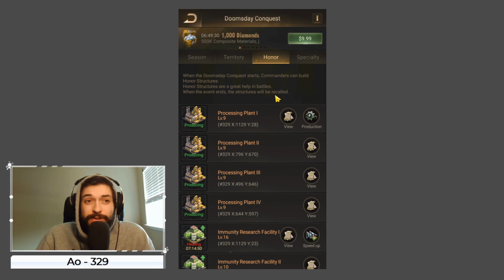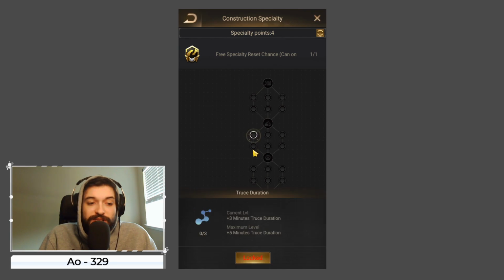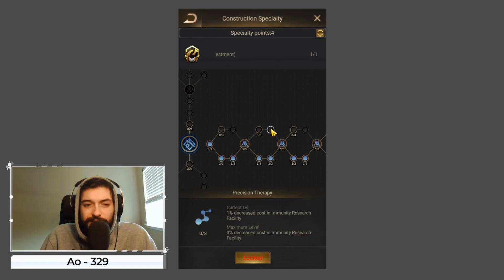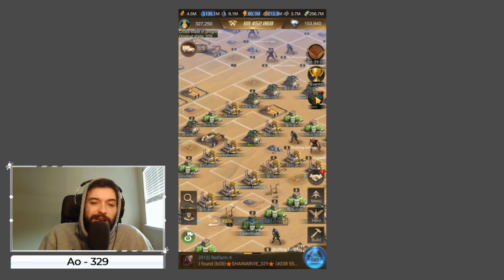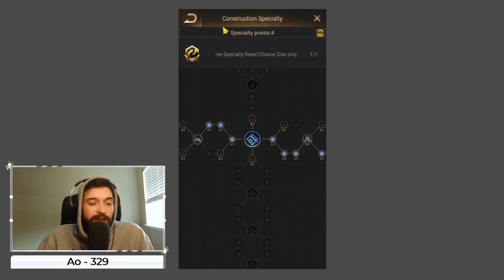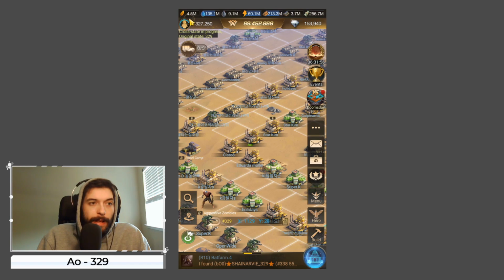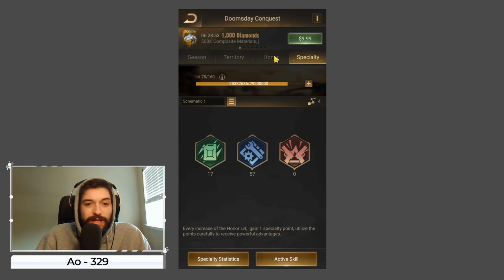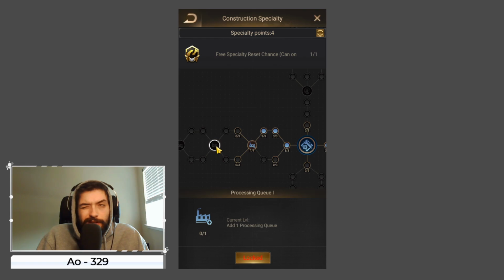Last Shelter Survival - Doomsday Eden/Total War In-Depth - Blue Specialty Skills Guide + My setup!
Hey guys, continuing the Doomsday In-Depth series. This time I'm covering the blue specialty skills and the setup that I'm using. Really appreciate it.